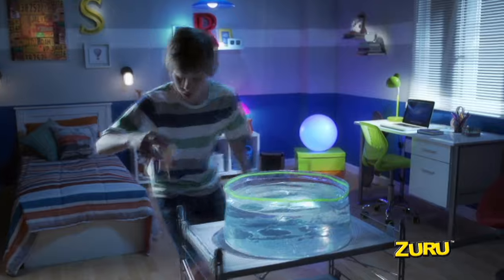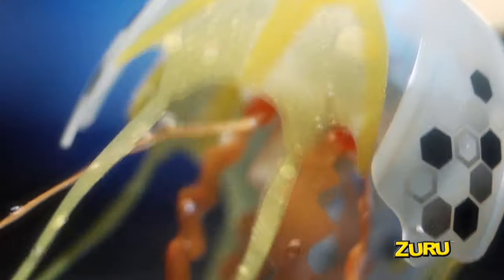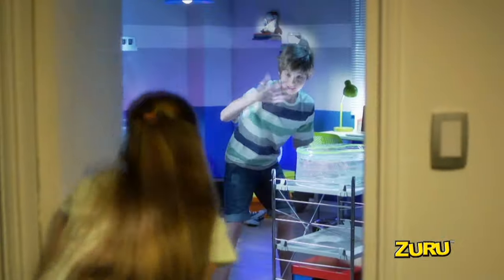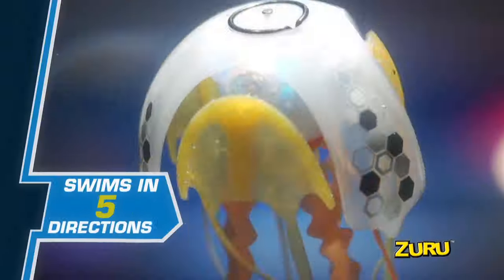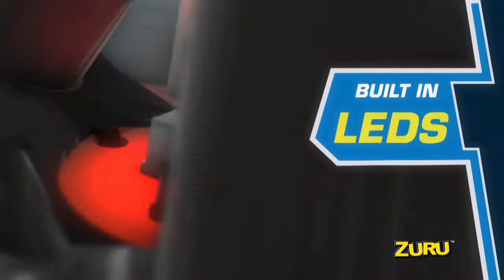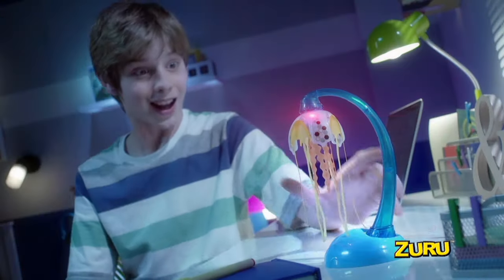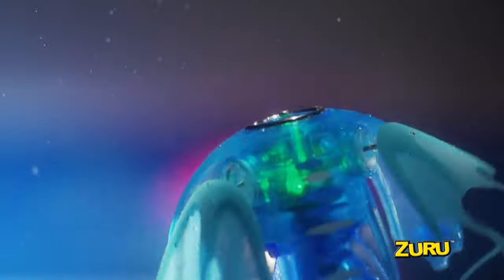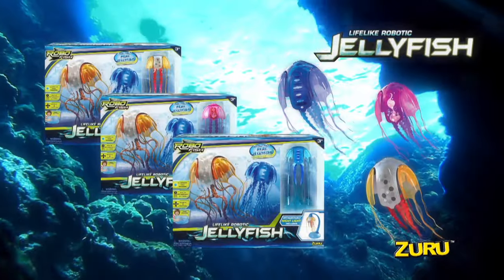ROBO JellyFish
Water Activated with life-like swimming movements
5 Swimming directions
Built in LED lights with three rotating colors (Red, Blue and Green)
Charging stand, which doubles as a night lamp
Built in rechargeable batteries
Robo Jellyfish Charge/ Nightlight included
Robo Jellyfish Tank included
Three Robo Jellyfish to collect (Blue, Yellow and Pink) for more